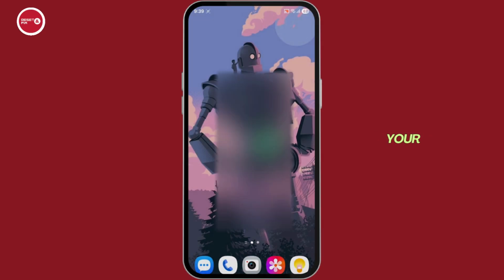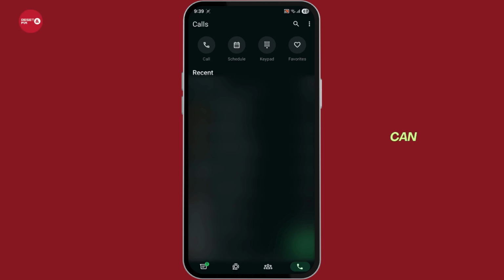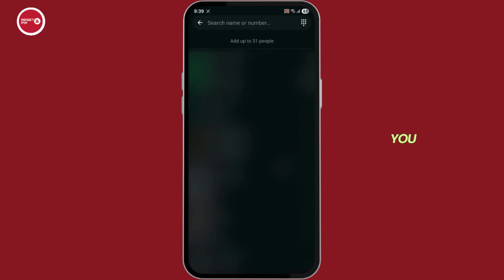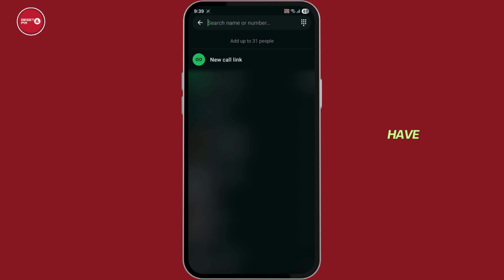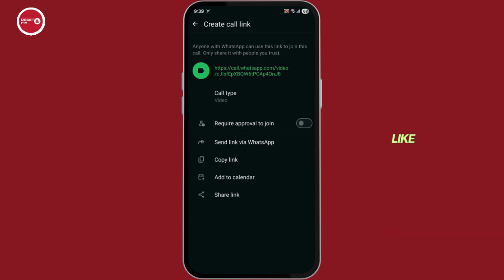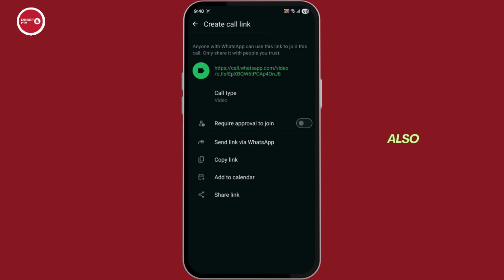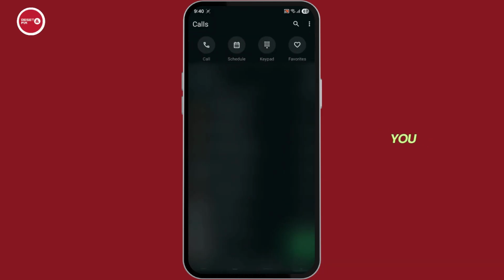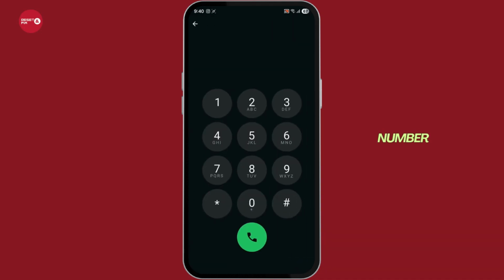How to Use WhatsApp New Call for Contacts Feature | Call Contacts Easily (2026)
How to Use WhatsApp New Call for Contacts Feature | Call Contacts Easily (2026). Learn how to use WhatsApp's new Call for Contacts feature to quickly start voice or video calls with your saved contacts. This quick tutorial shows the latest steps to access the calling feature and manage your contacts.

Timestamps:
00:05 – Open the WhatsApp App
00:28 – Go to the Calls Tab
00:54 – Tap the New Call Button
01:26 – Select a Contact
01:52 – Start a Voice or Video Call
02:01 – Done

WhatsApp's new calling feature makes it easier to start voice and video calls with your saved contacts. Follow this step-by-step guide to access the Calls tab, choose a contact, and begin a secure WhatsApp call using the latest app features.